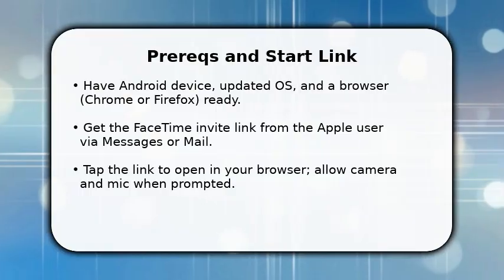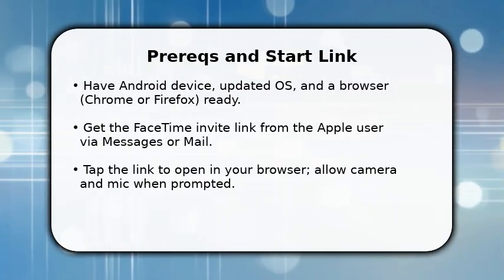How to Join Facetime on Android Phone (easy Method)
Discover the simple steps to integrate Facetime on your Android device, enhancing communication with friends and family. This quick guide covers essential tips for downloading necessary apps if not already installed, setting up an account linked across devices, adjusting privacy settings, initiating a call or video chat effortlessly.

Facetime, Android phone, join Facetime, video calling app, communication enhancement, download necessary apps, account setup, privacy settings, initiate call, facilitate communication